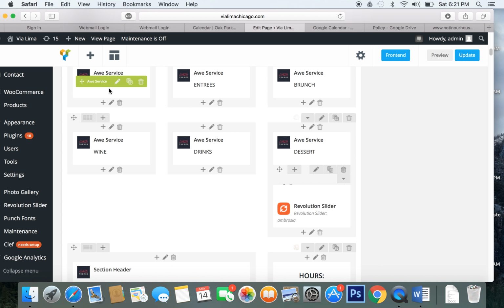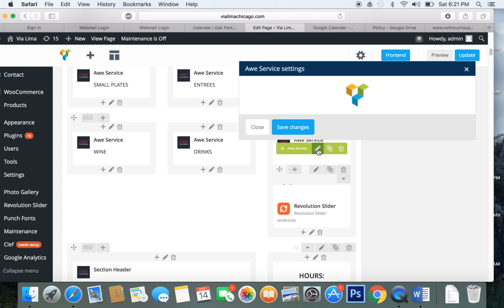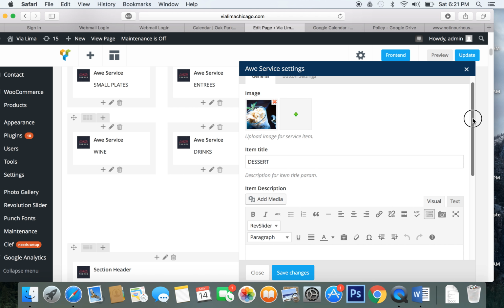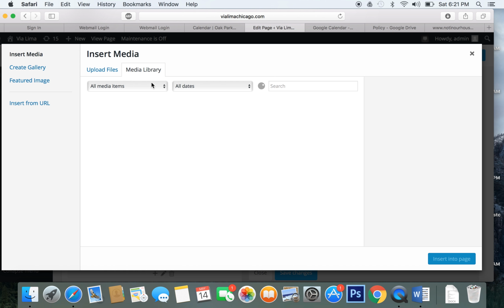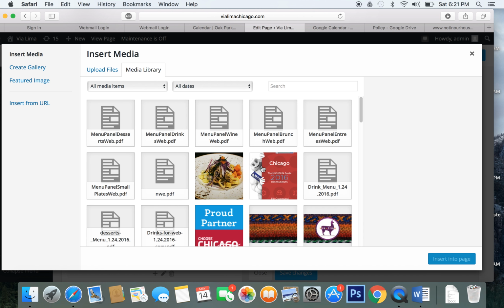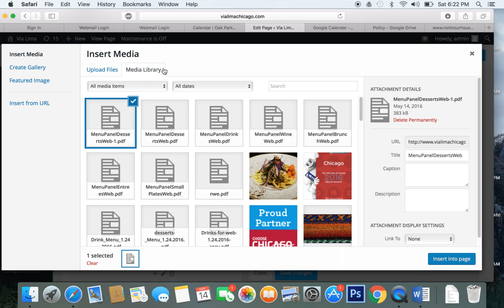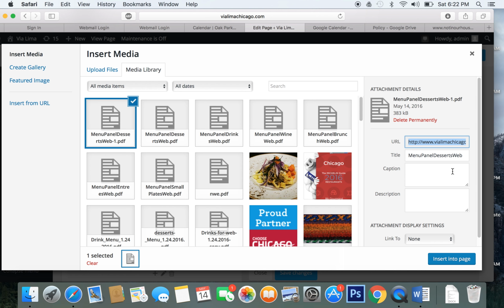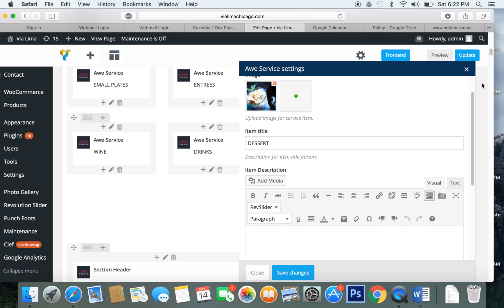how to upload a menu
VIA LIMA